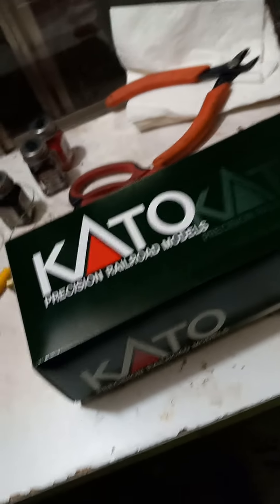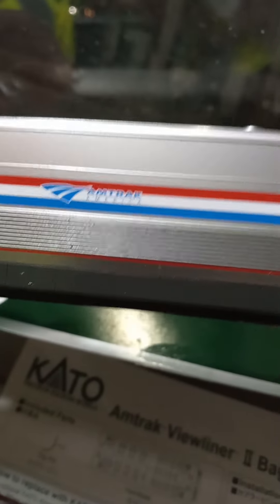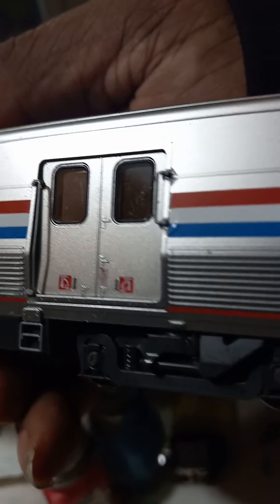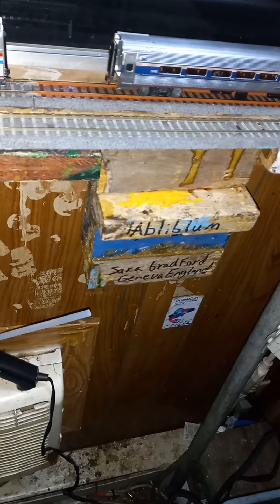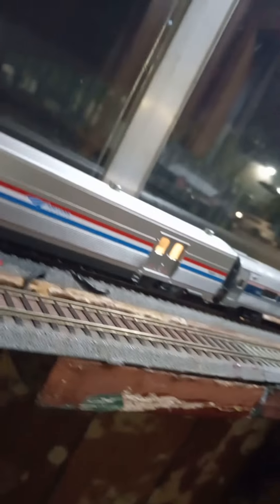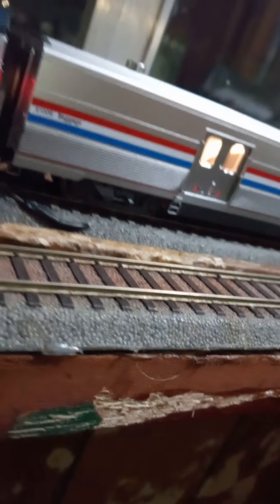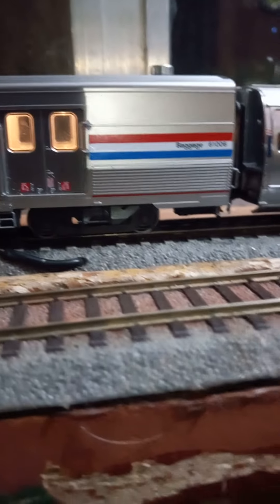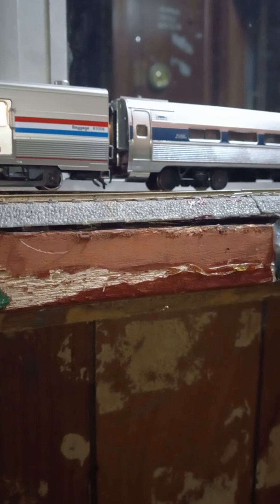KATO's new H.O. scale Amtrak Viewliner Baggage coach review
here's my review of KATO's new H.O scale Amtrak Viewliner baggage car. prior to this video 📹, I've done some pre-modifications to further detail the ends of the car.

KATO has this thing of that non prototypical opening at the bottom ends of much of their passenger equipment. And with this piece of rolling stock, I felt the need to change things up a bit!